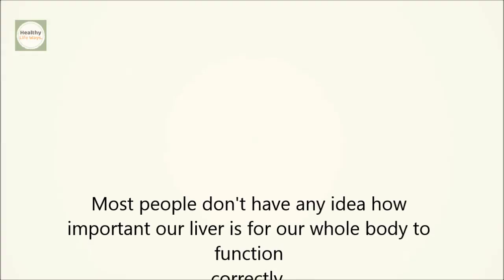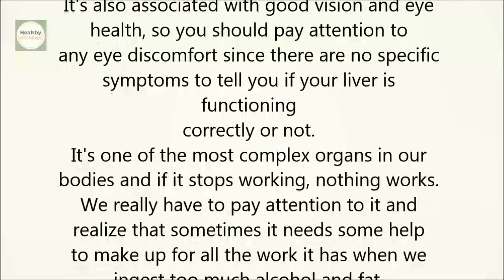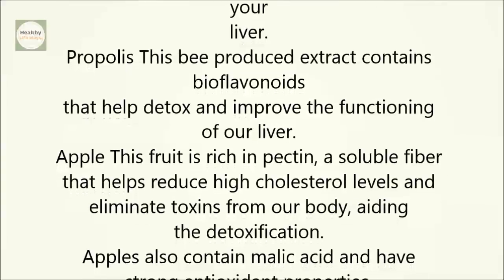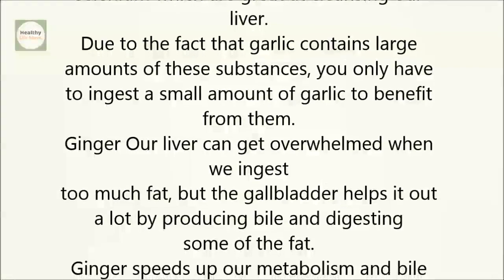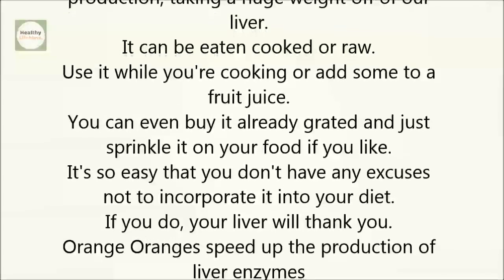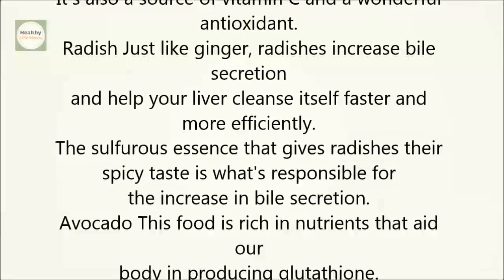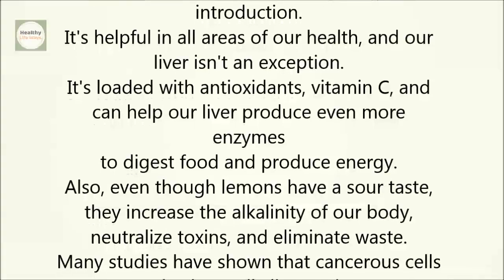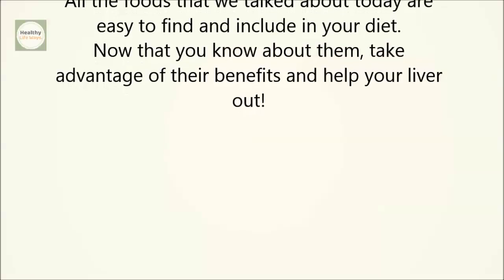Eat These Foods Every Day to Naturally Cleanse Your Liver